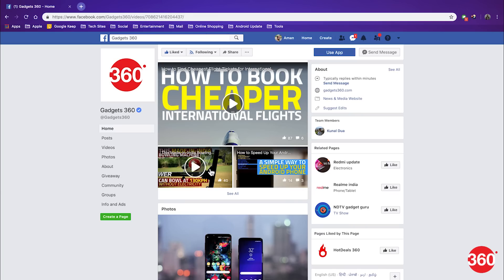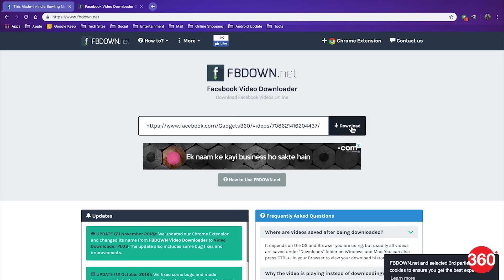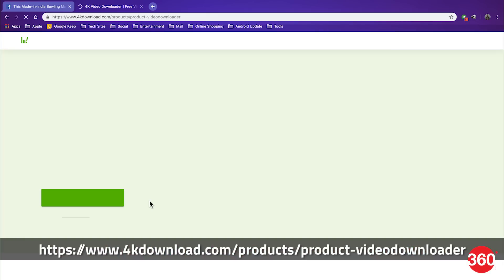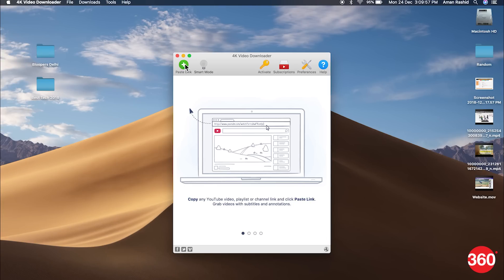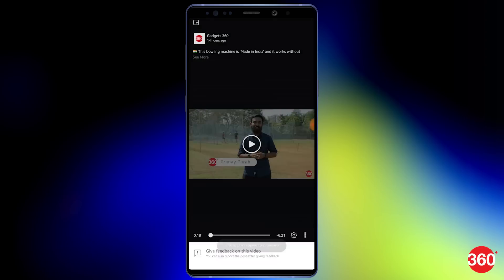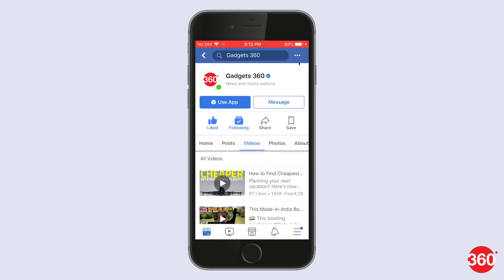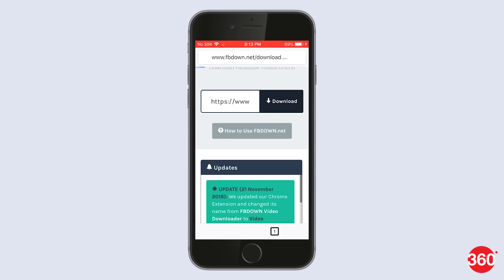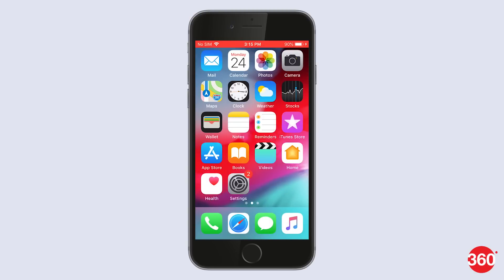How to Download Facebook Videos on Android, iPhone, PC and Mac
Unlike YouTube, Facebook doesn’t yet have an offline-view feature. This means it’s not easy to download Facebook videos, if you’re into that sort of a thing. If you’ve ever wondered how you can download Facebook videos on your choice of device — Android, iPhone, iPad, Mac, Windows, or Linux — here’s how you can go about it.